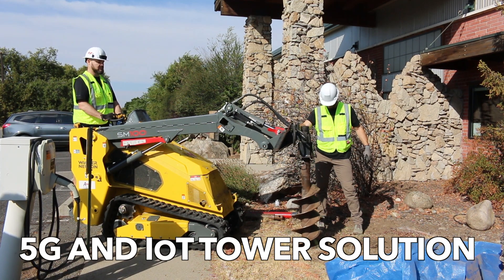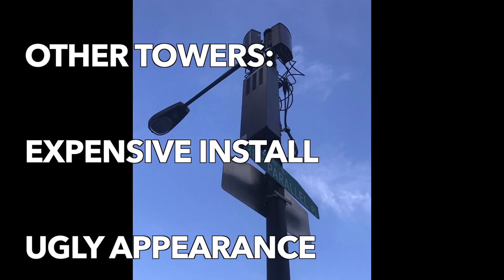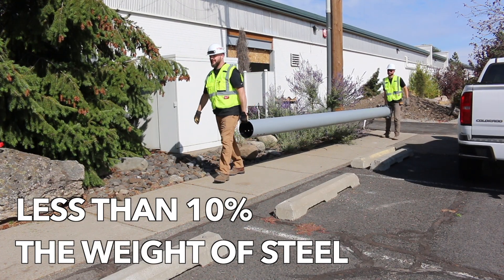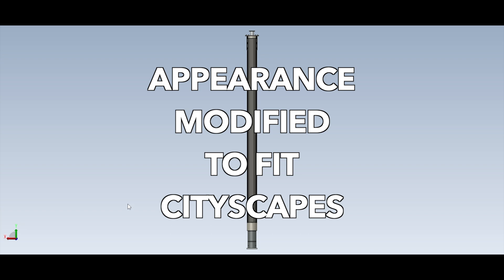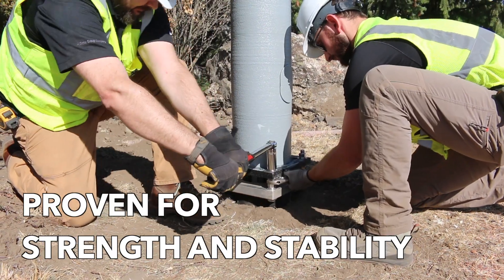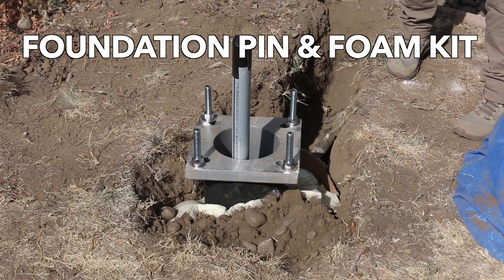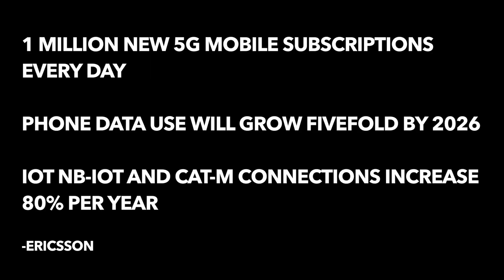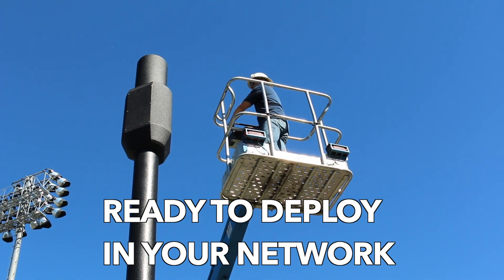EasyStreet Composite Small Cell Towers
EasyStreet Systems™ provides superior small cell infrastructure for less time and money. Ultra-lightweight, strong as steel, better looking and longer lasting, this is the small cell tower of the future. Each site installation takes only two hours with just a two-person crew. The towers can be installed as an all-in-one integrated solution including RF/power/backhaul & foundation, or as a stand-alone option. They offer easier permitting, less site disturbance, and lower transportation costs with reduced CO2 emissions. All leading to easier, faster, longer-lasting small cell installation. EasyStreet Systems is ready to deploy in your network. More at easystreetsystems.com